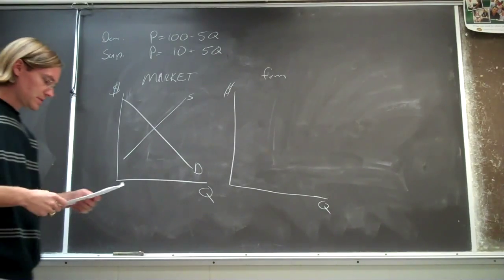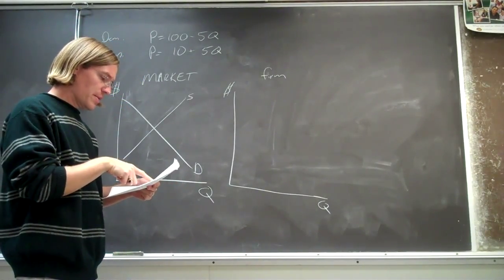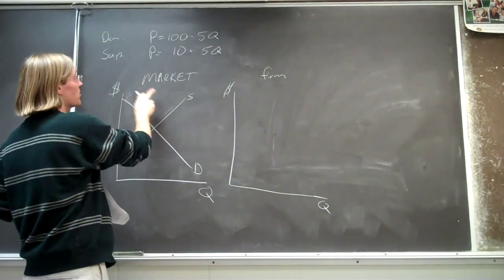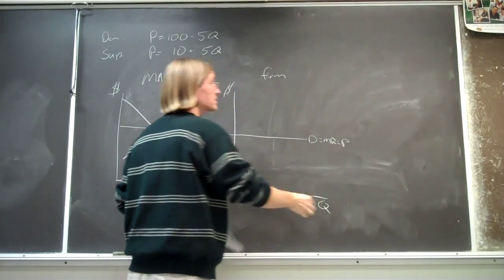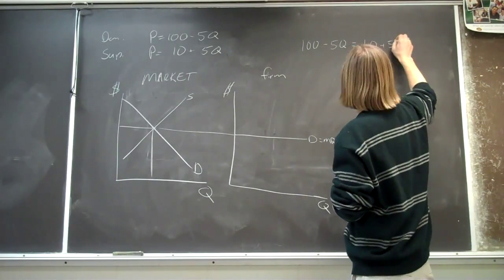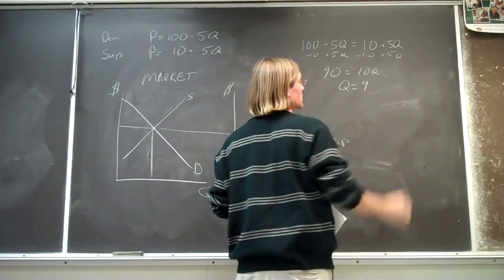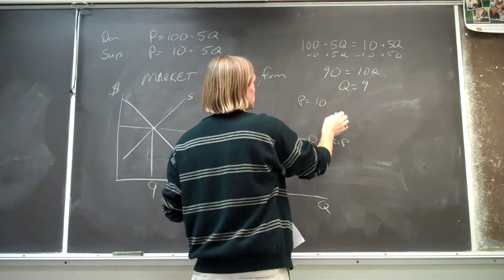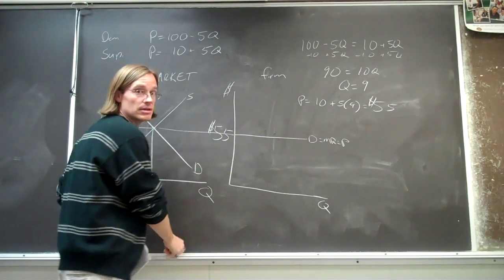Perfect Competition - equilibrium price